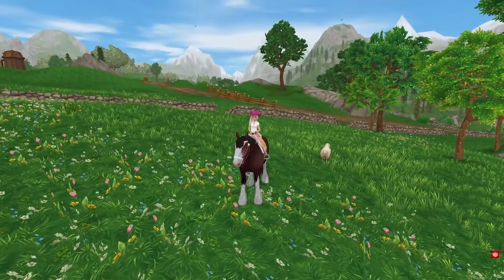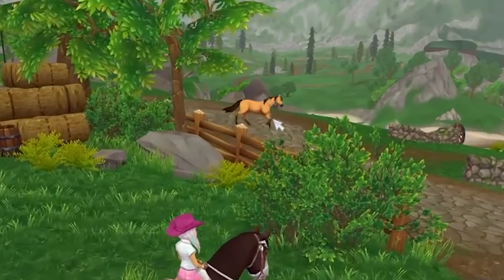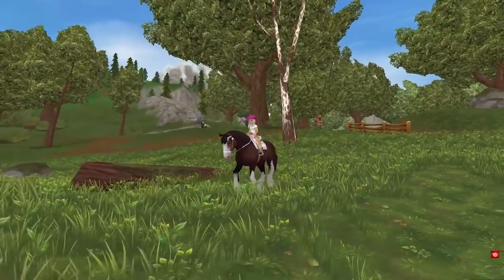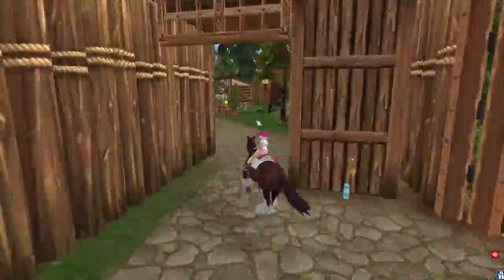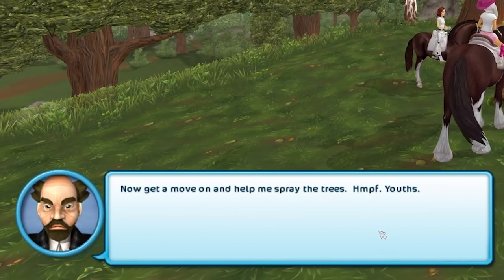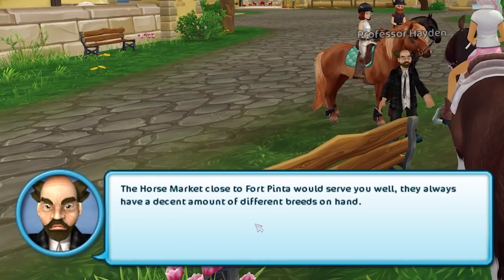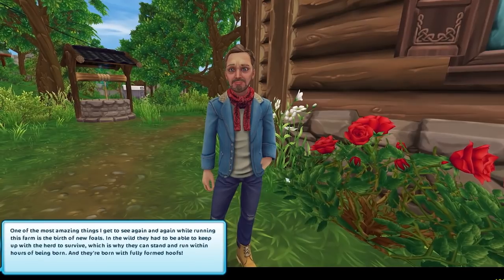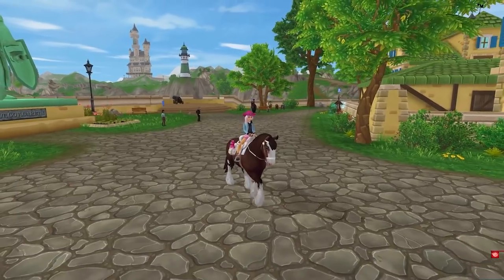Problem in the Woods Star Stable Online Quest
What is going on in the woods in Star Stable. Lets check out this update.